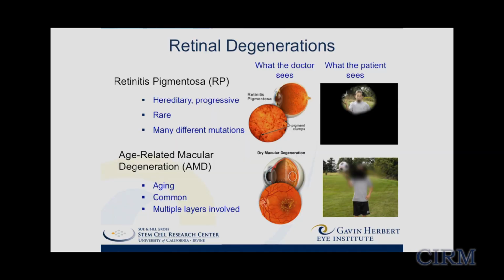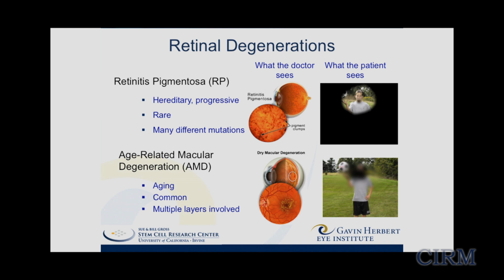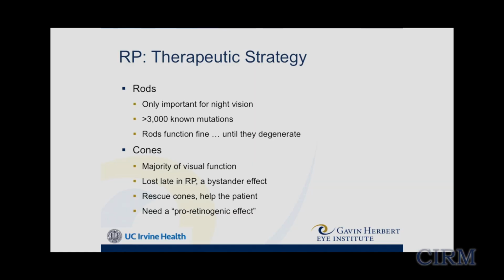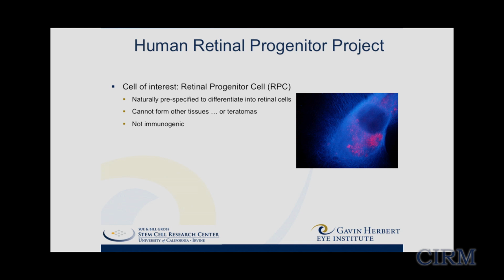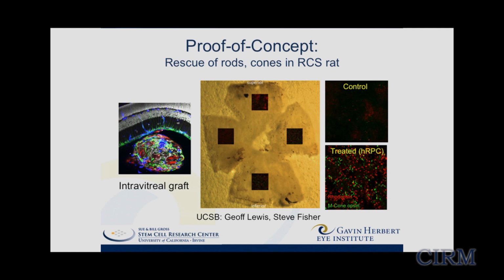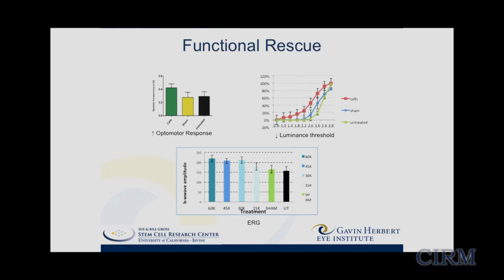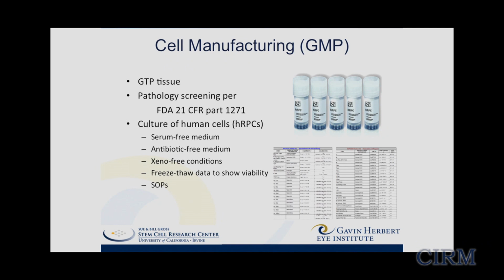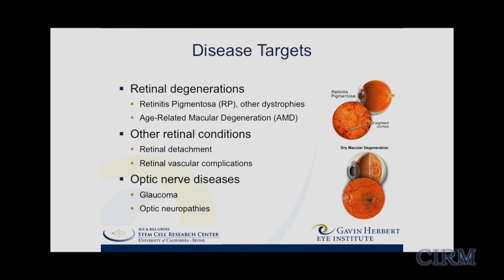A Stem Cell-Based Therapy for Retinitis Pigmentosa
Retinitis pigmentosa (RP) is a genetic disease that gradually destroys the light sensing nerve cells, called photoreceptors, located in the retina at the back of the eye. UC Irvine professor Henry Klassen describes a CIRM-funded project that aims to begin a stem cell-based clinical trial for RP in early 2015. Rosalinda and German Barrero also speak about the devastating impact of RP on their lives and their excitement about the trial. Series: "California Institute for Regenerative Medicine" [Health and Medicine] [Science] [Show ID: 29233]